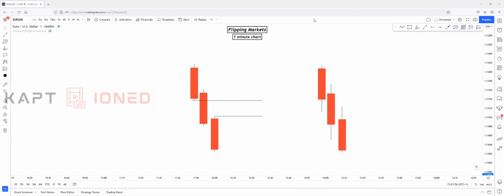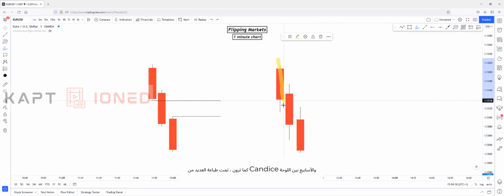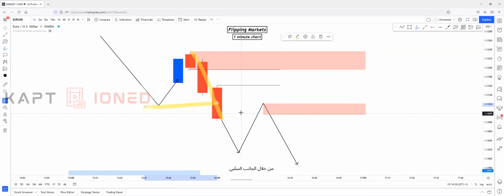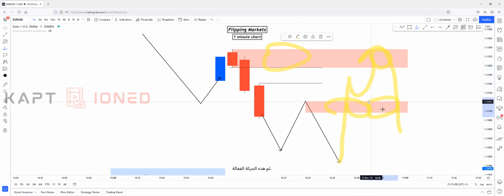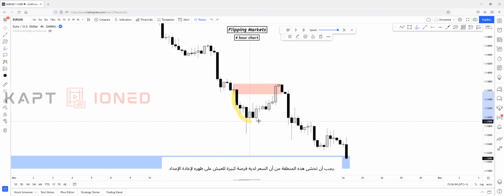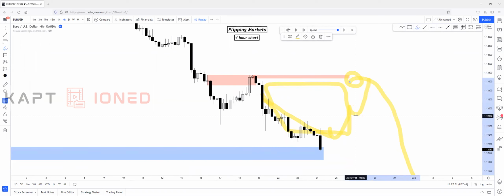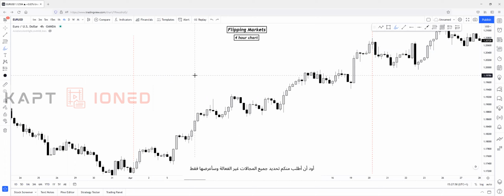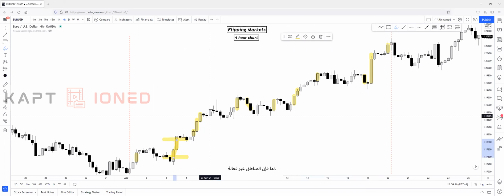Ep 3 :How Smart Money Exploits Imbalance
In this third episode of the Smart Money Trading Course, we break down one of the most powerful institutional concepts: Imbalance.

Imbalances reveal where price moved too quickly, leaving behind unfilled orders — and smart traders know these areas often get revisited. Learn how to identify imbalance zones, understand their meaning, and use them to improve your entries, exits, and trade confirmation.